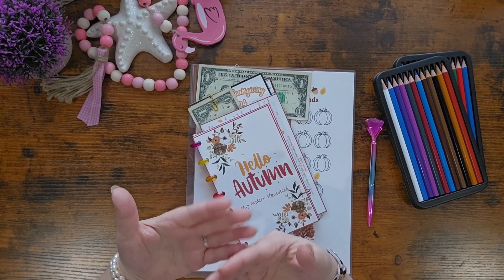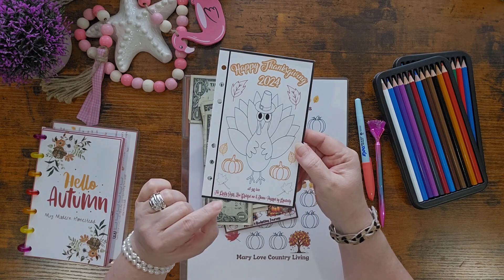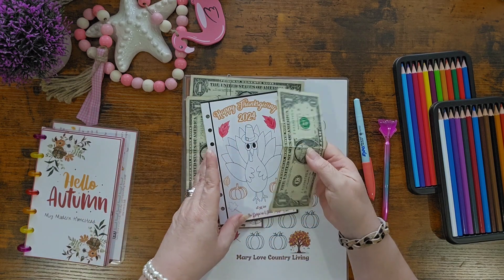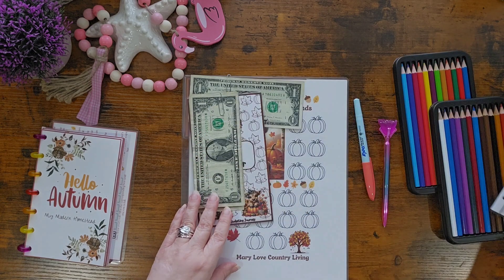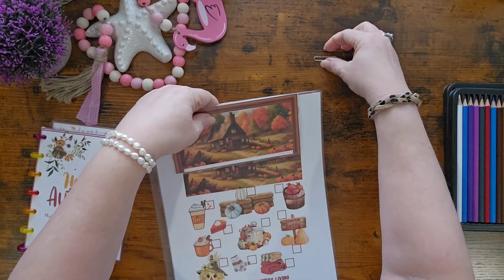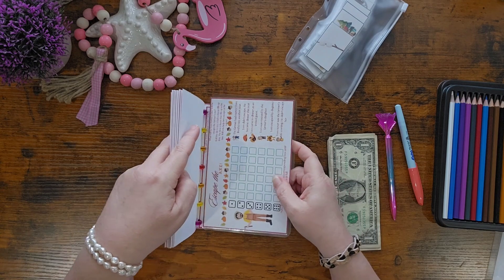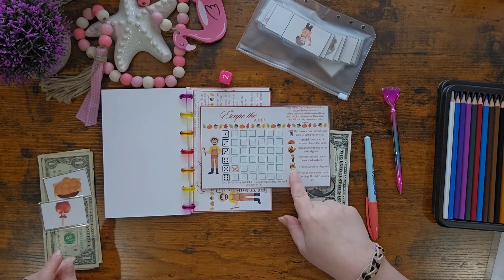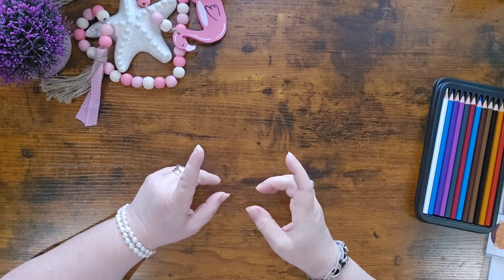Falling For Savings | Fall Savings| me drawing| Let's Save Some Money!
eeek! It's finally time, y'all! we are working on some of our fall savings challenges!! I am so excited! we are also doing our me drawing from my Christmas Around the World video! Come join the fun! 💕

I can be reached by email 📧 at

-or-

by snail mail 📬 at
McRae-Helena, GA 31037

epidemic music